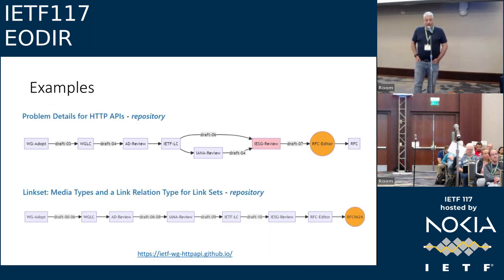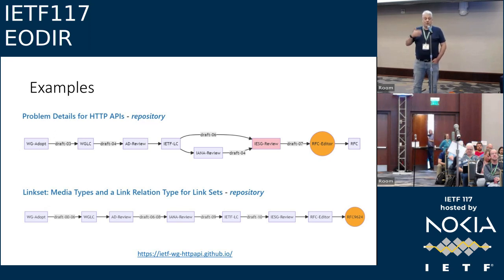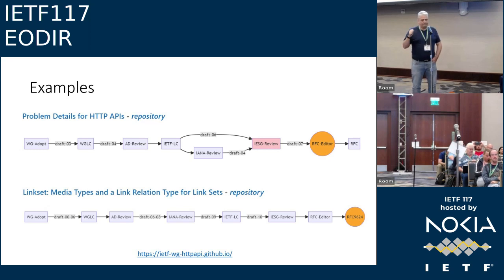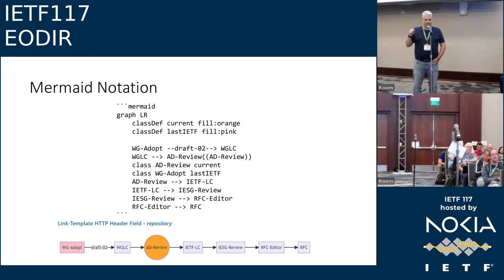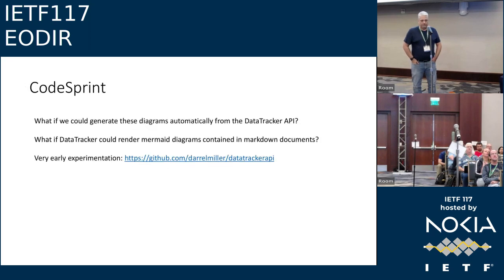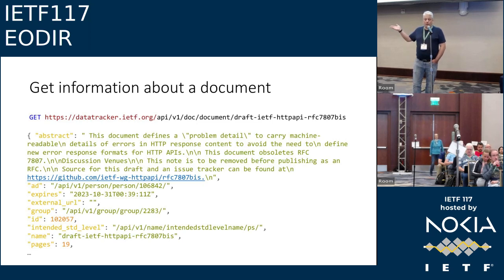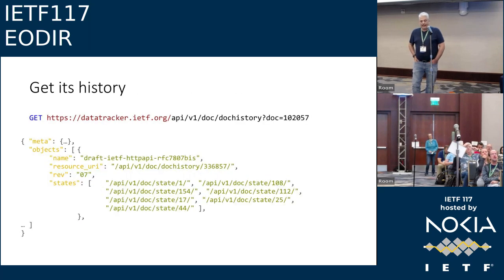IETF117-EODIR-20230726-1845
EODIR  meeting session at IETF117
2023/07/26 1845